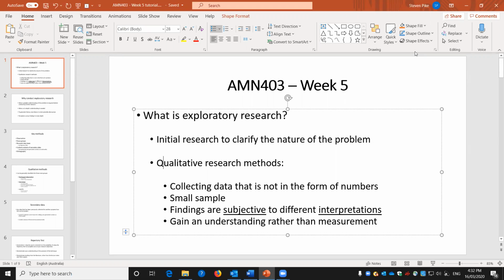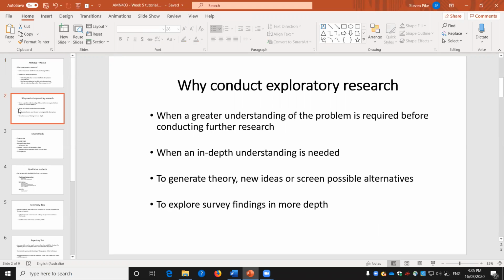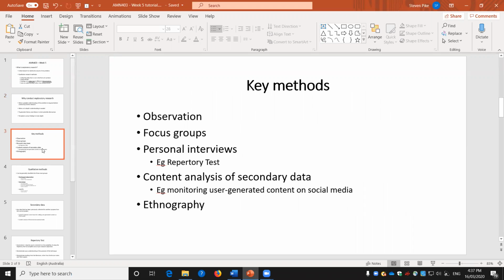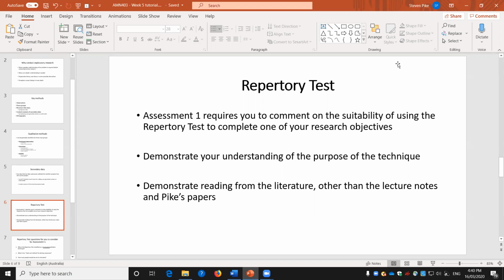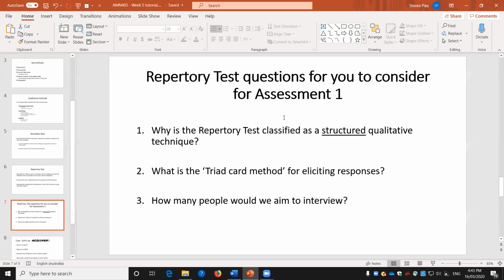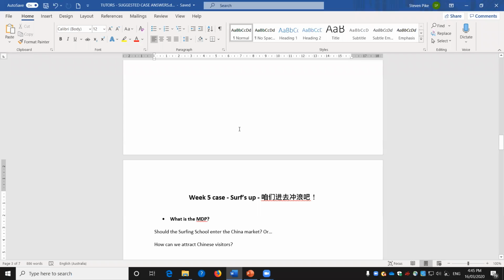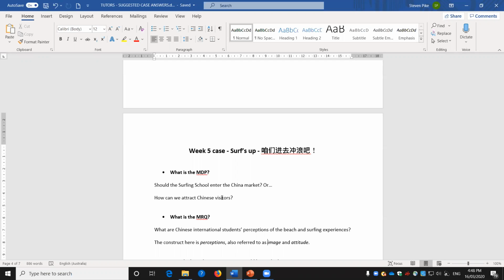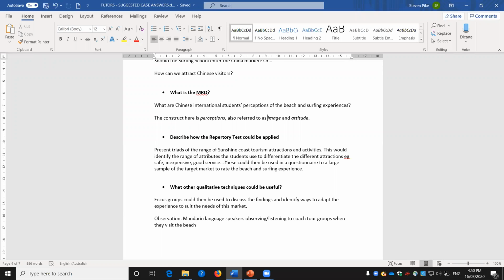AMN403 Tutorial summary Week 5